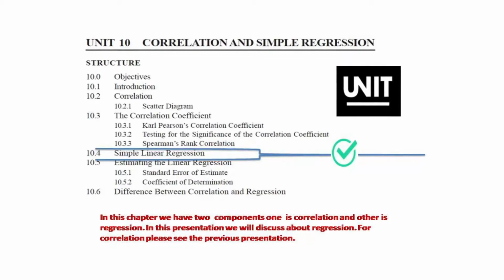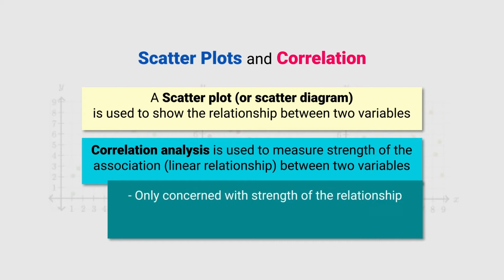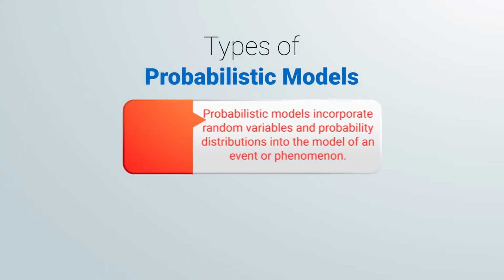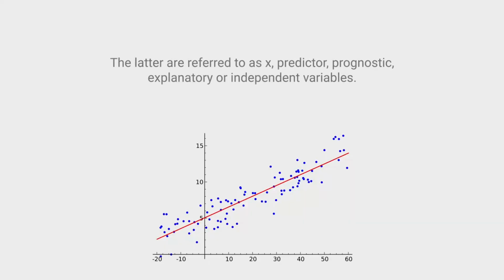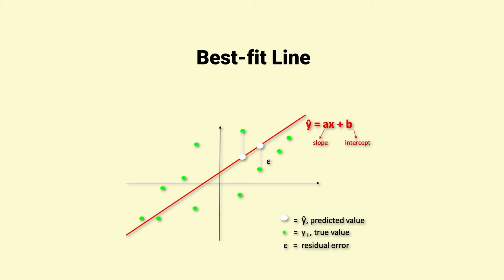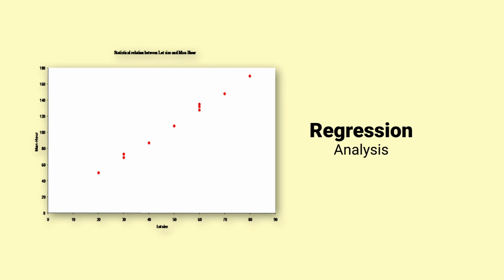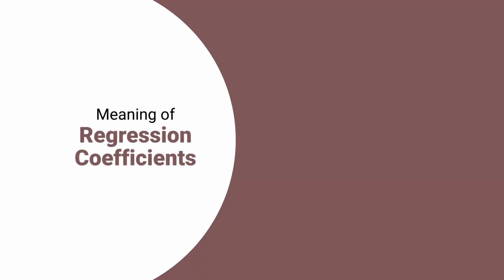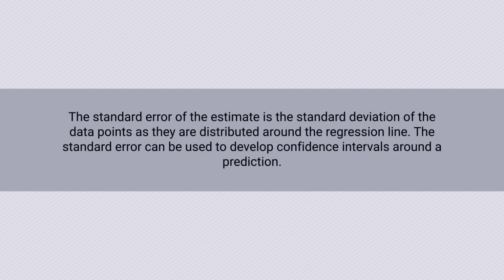Regression Analysis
27